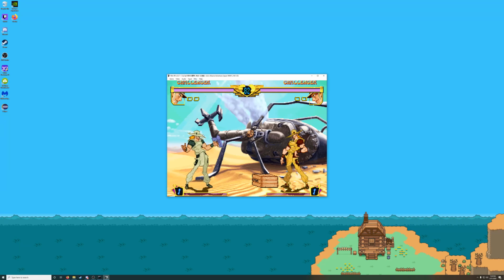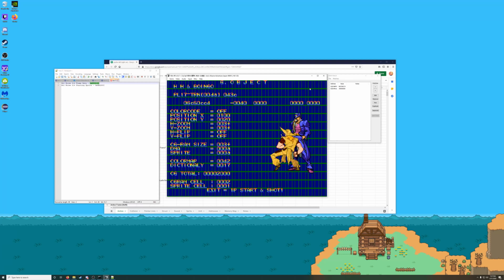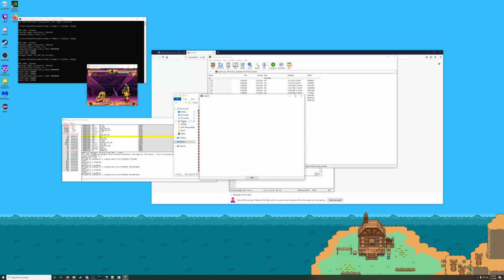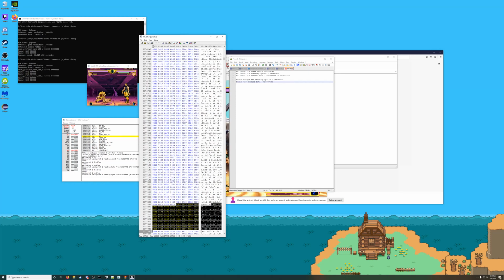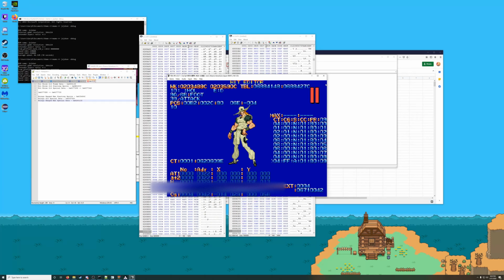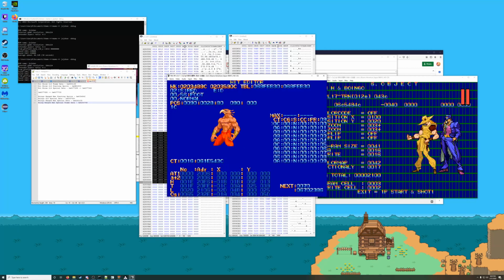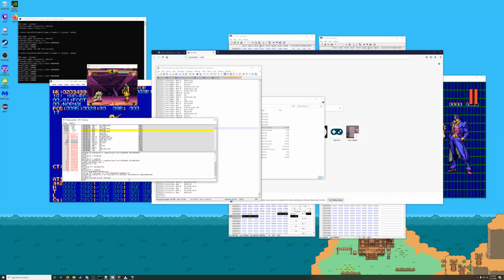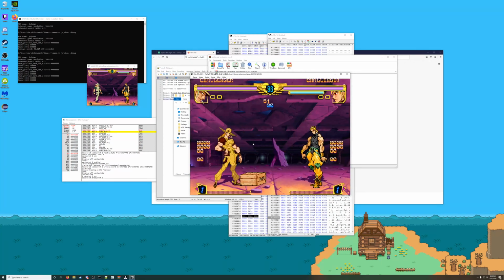(April Fools' 2020) ❤︎【ASMR】❤︎ Romhacking Magic with Gar Bear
Hey guys, this is my very first ASMR video! Hopefully you all enjoy this, so that I can make more of it in the future. Sorry if you don't like it :(